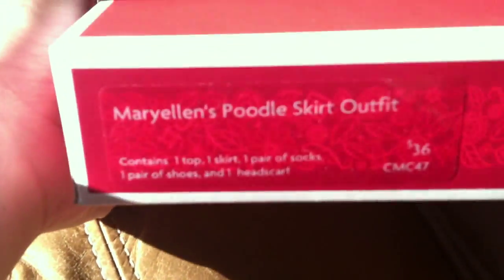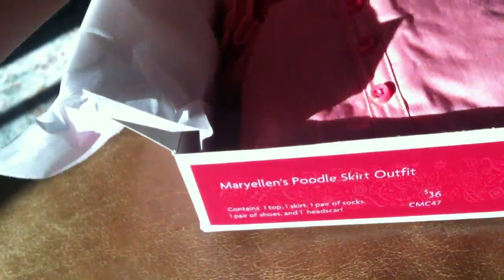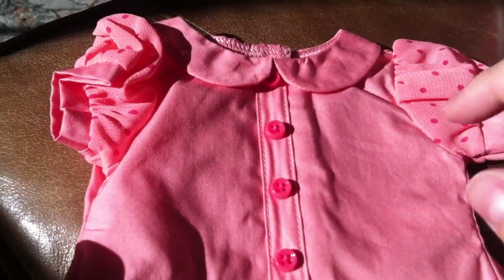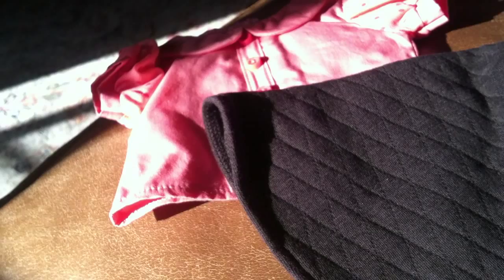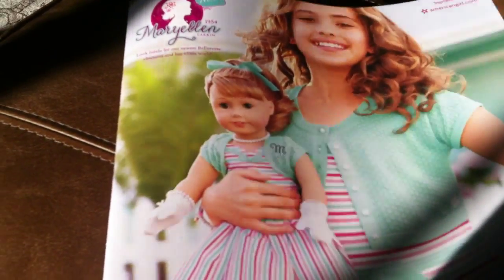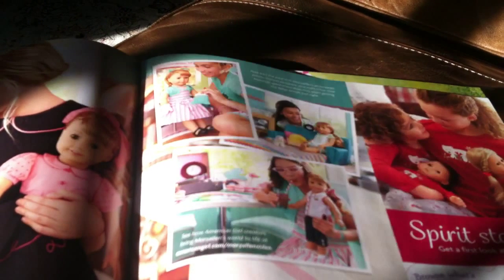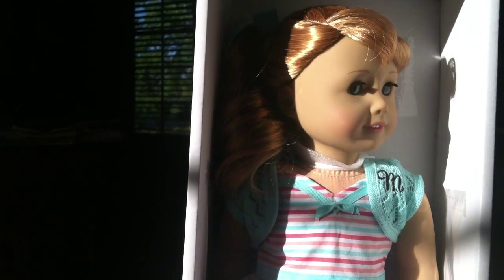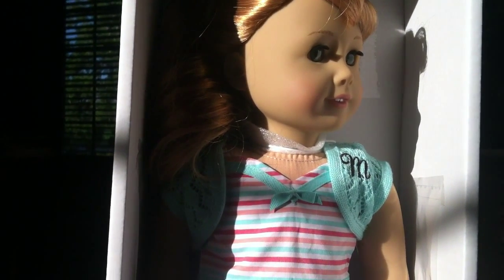Opening American Girl Doll Maryellen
Hey everyone! I'm so sorry I haven't been posing recently, I've been super busy. Thank you all so much for watching though, and have an awesome day! Maryellen is absolutely gorgeous, and I definitely recommend her.